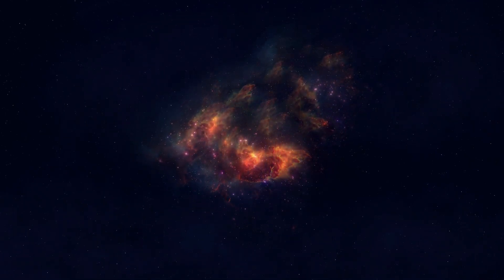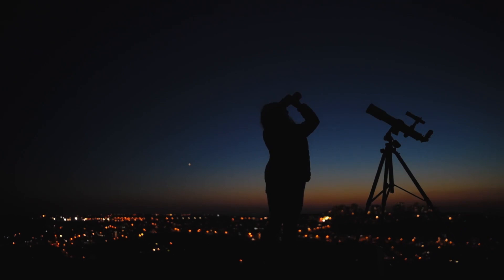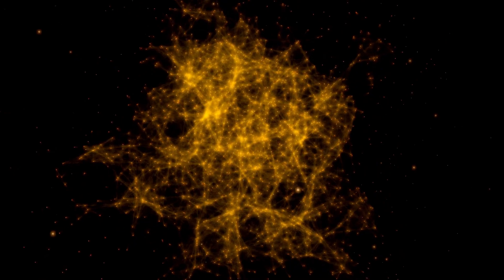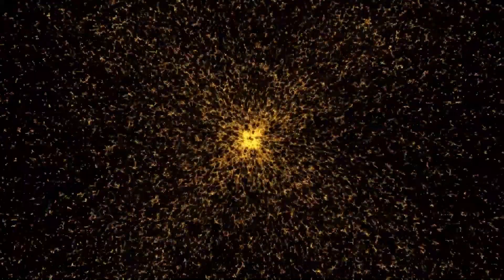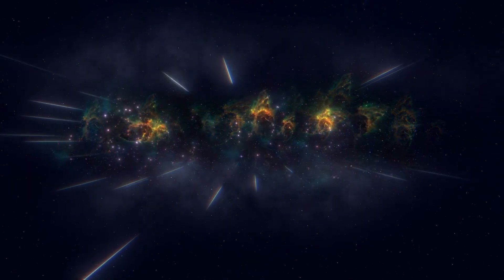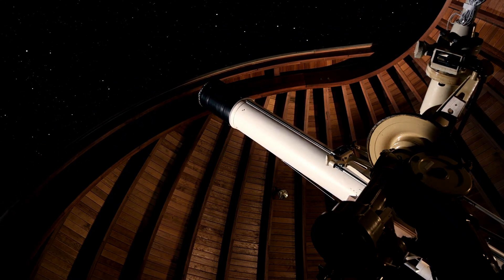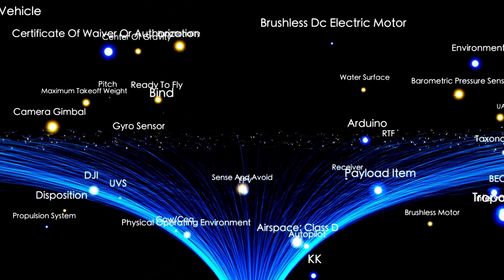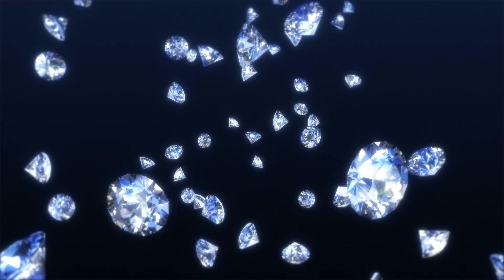James Webb Telescope's CAMERA Shows An IMPOSSIBLE Encounter In Deep Space